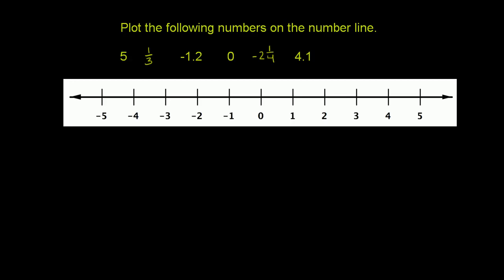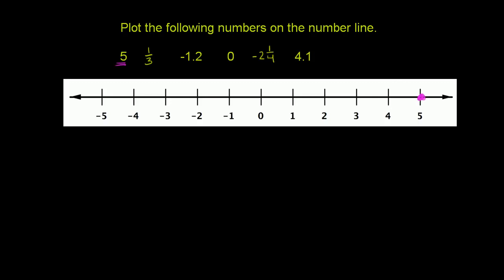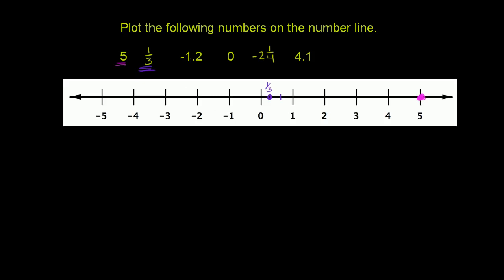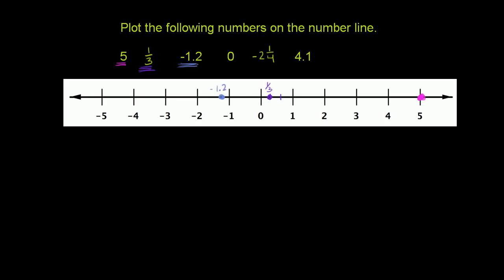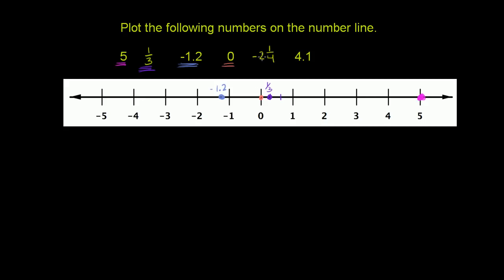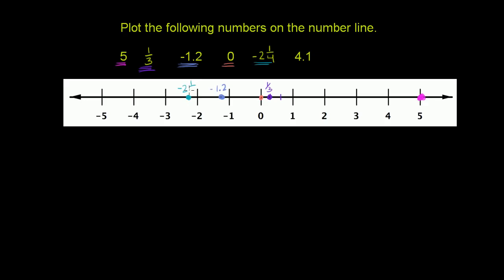Std-8, Ch-1.8, Maths | Decimals and fractions on a number line Decimals | Tejkiran School | NCERT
Topic: Decimals and fractions on a number line Decimals
Chapter: 1st
Subject: Maths
Standard: 8th
Language: English